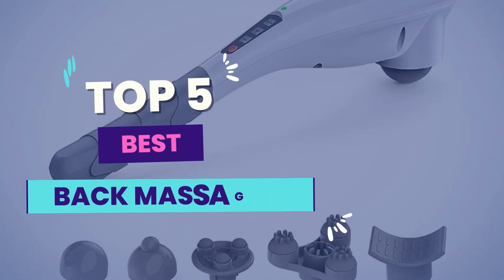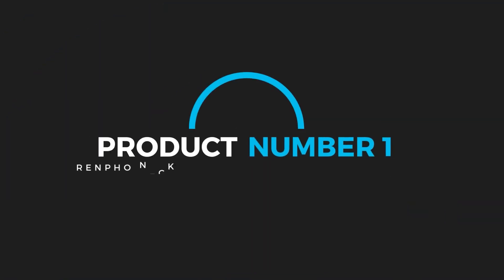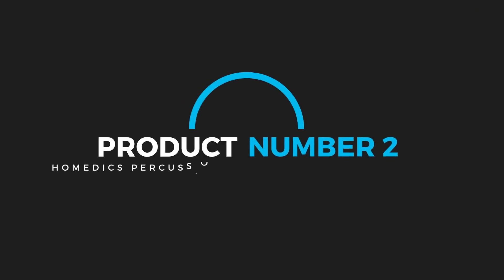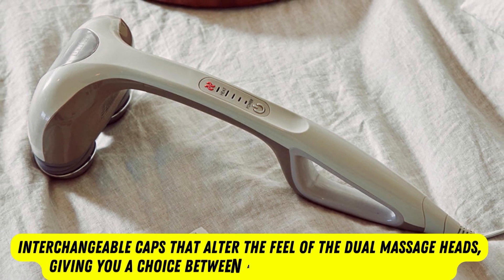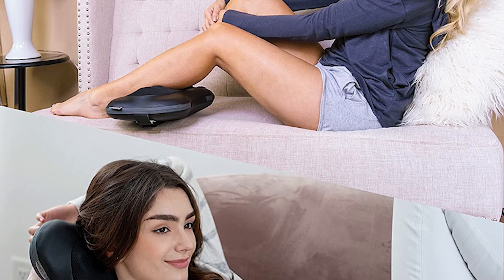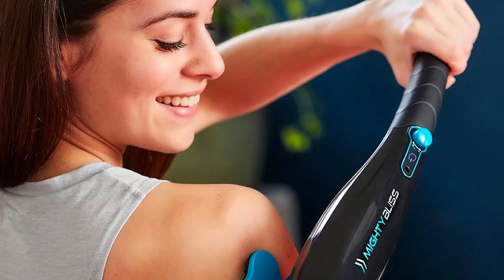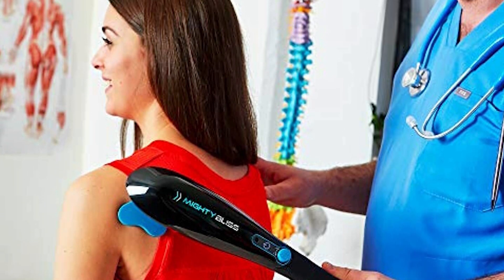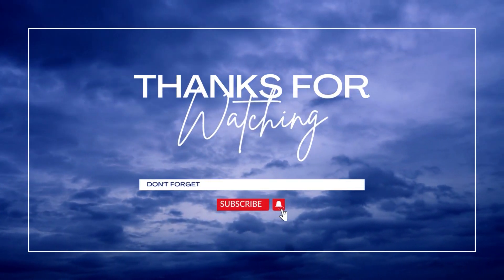Top 5 Back Massagers [Checked & Rated]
✔️ RENPHO Back Massager
✔️ HoMedics Massager
✔️ Zyllion Shiatsu Massager
✔️ MIGHTY BLISS Body Massager
✔️ Snailax Shiatsu Massage Cushion

If you have a back problem or pain in your neck area, the most suitable option for you is a back massager. A back massager is a machine that provides the heat your body needs to heal back pain. There are a lot of back massagers in different shapes and sizes in the market.

We have thoroughly researched several models of the back massager and made a list of the best options. A back massager can save you money and time, which you give to a professional massager. Using a back massager is pretty easy, and if you don’t know anything, you can read the instructional menu given with every back massager.

A back massager is recommended for patients with back pain, sciatica, knots, and during pregnancy. We also provided an option whose shape is like a car seat, providing full back from top to bottom support. It can also reduce tightness in your body and improves blood circulation.